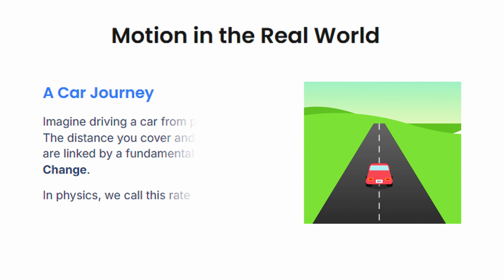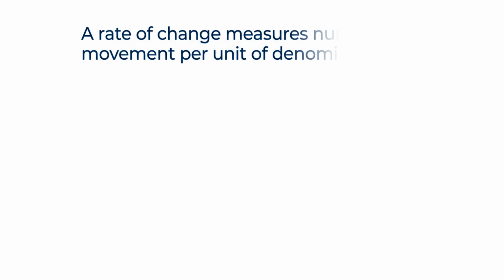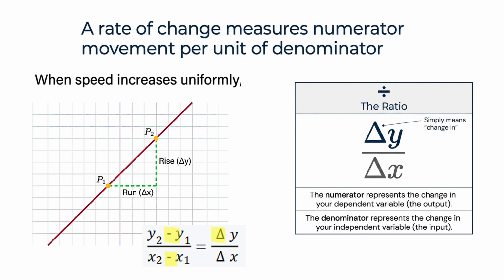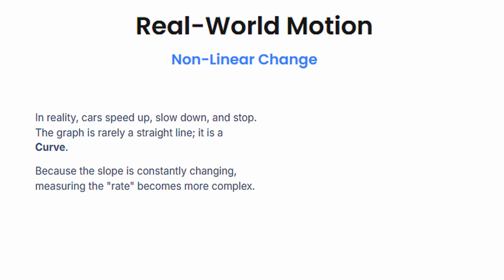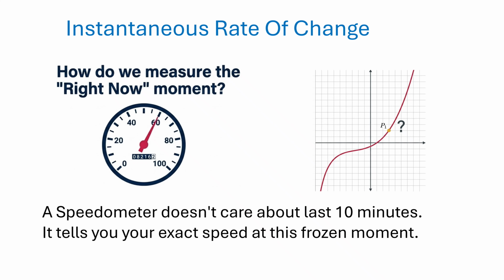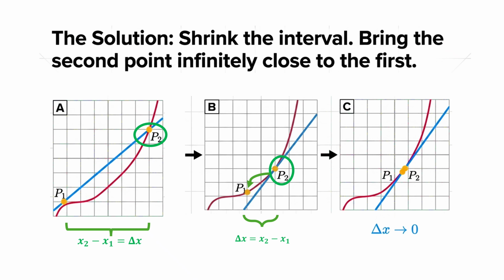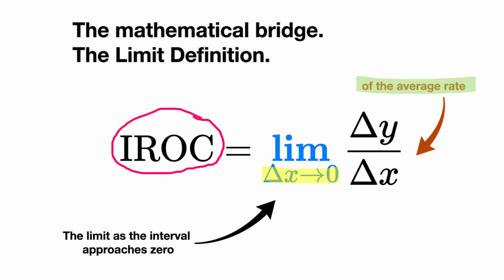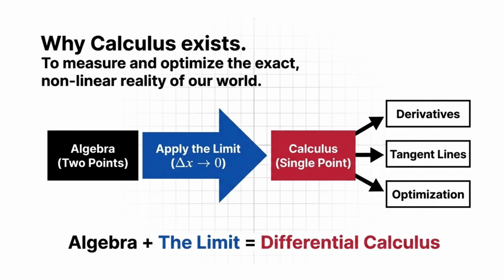Why Calculus Actually Makes Sense - A Beginner’s Concept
Transitioning from algebra to calculus doesn't have to be confusing! This visual guide breaks down the fundamental shift from average rates of change to instantaneous rate of change (like  velocity).
Welcome to the mechanics of slope and motion! In this introductory lesson, we use a simple car journey to explain exactly why calculus was invented. We start with basic algebra (calculating linear slope using delta y over delta x) and explore what happens when motion becomes non-linear.
You will visually learn how to shrink the interval between two points to solve the ultimate math error: finding the exact speed at a single frozen moment. By bridging the gap between secant lines and tangent lines using the Limit Definition, you'll finally understand what dy/dx actually means.
This video explains  The Bridge Between Algebra & Calculus,  Linear Motion & Average Rate of Change,  The Problem with Non-Linear Motion (Secant Lines), The "Maths Error" of Instantaneous rate of change Speed,  The Solution: Shrinking the Interval,  Limits, Tangent Lines & dy/dx Explained.
Links for other related videos on MathChemSolveBox